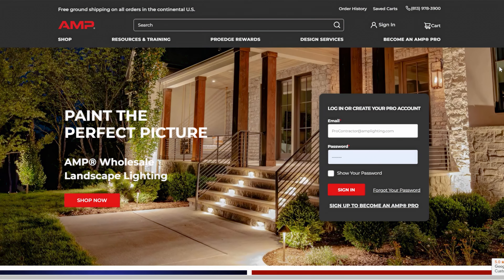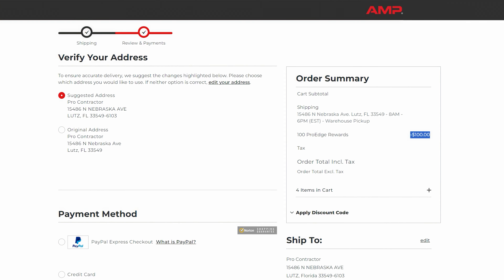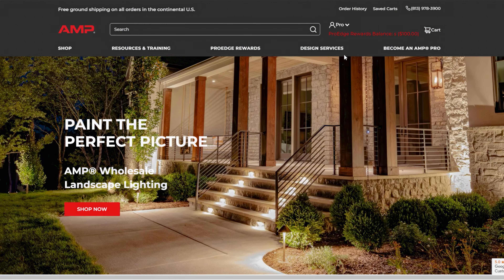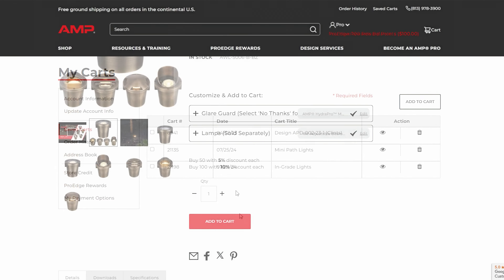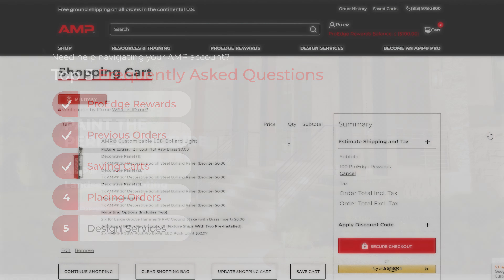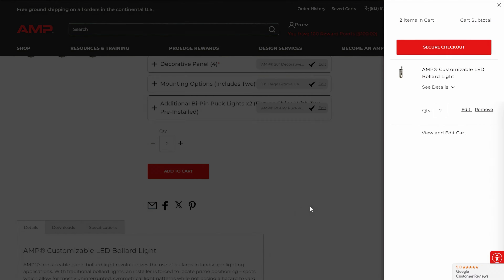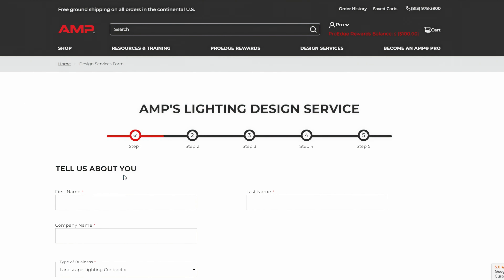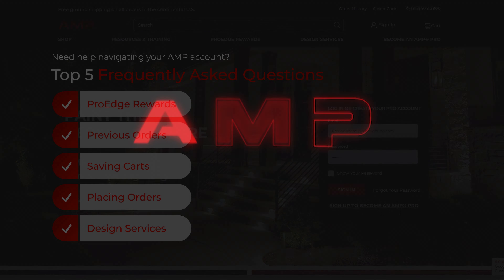How to Navigate your AMP Pro Account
Learn how to navigate different sections of your AMP Pro account as well as the different rewards programs and services we offer.